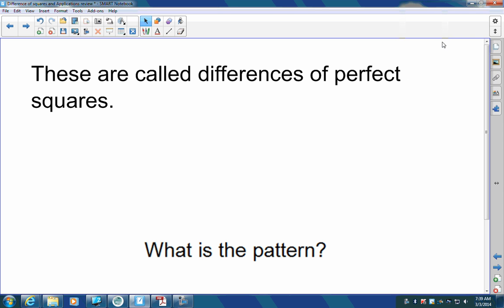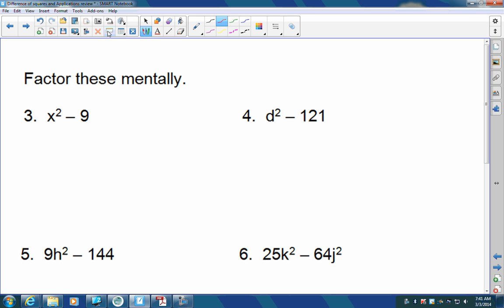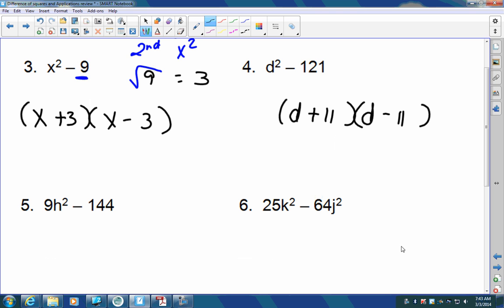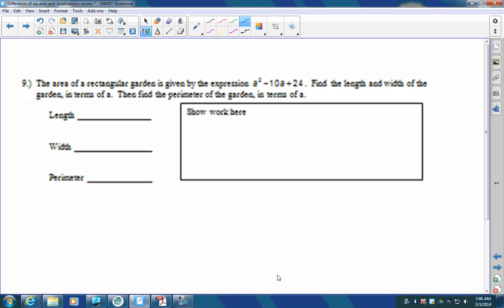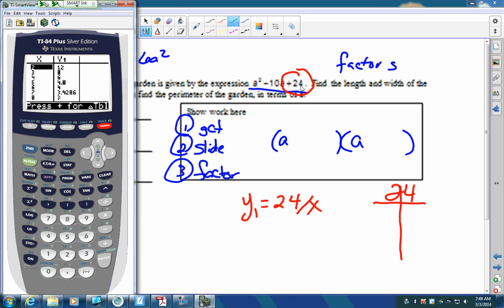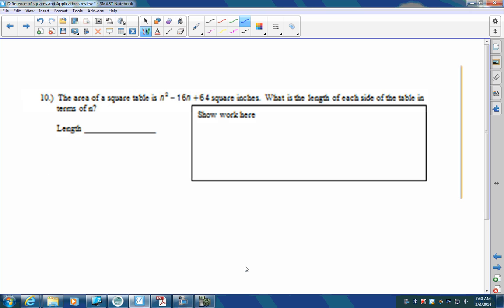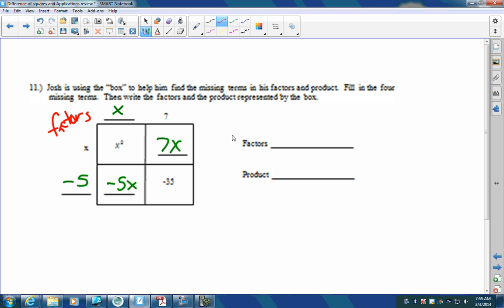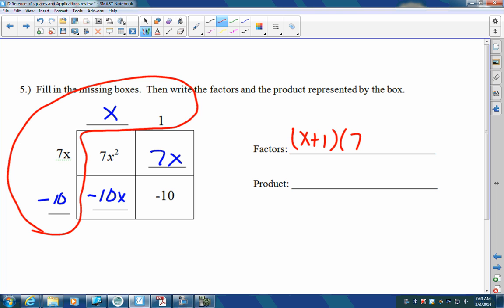factoring practice day 3